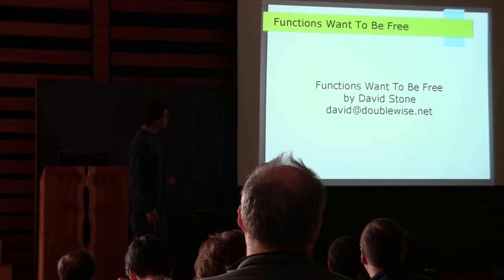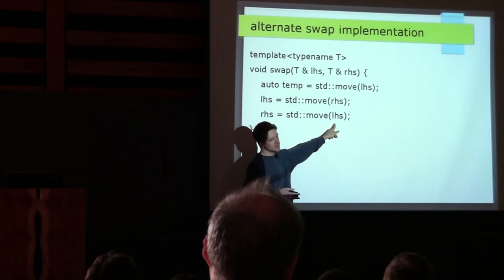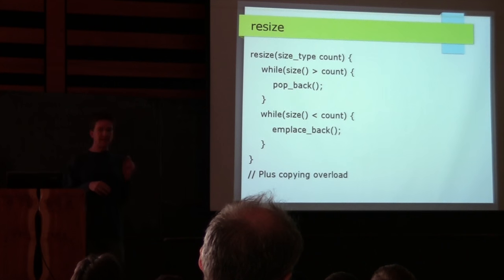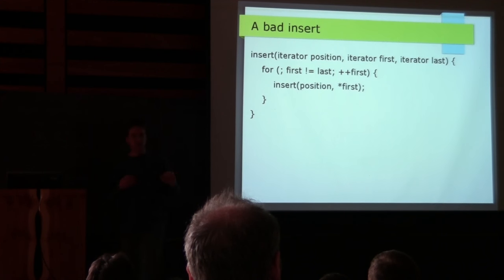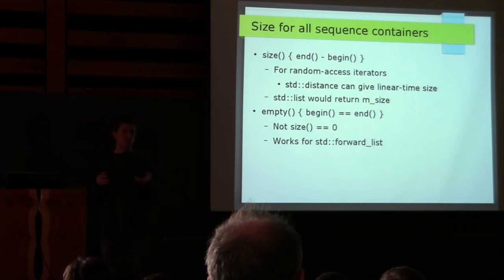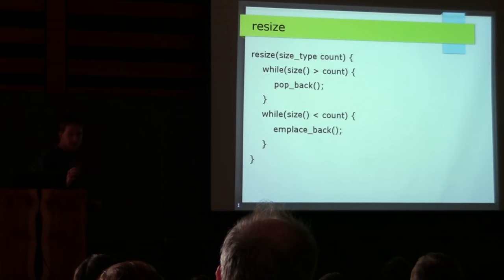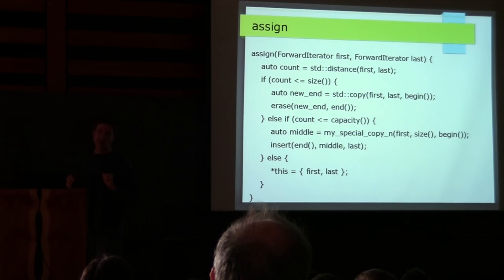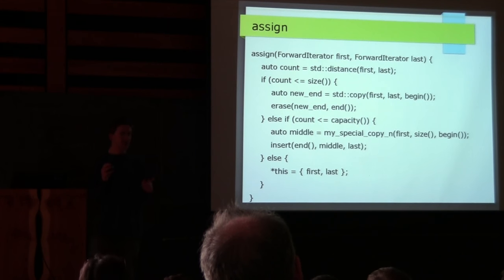David Stone: Functions Want To Be Free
When designing a class, what do you make a member function, x.f(), and what do you make a free function, f(x)? When extending an already existing class, do you provide extra functionality with inheritance, composition, or adding new free functions? Do friend functions really violate encapsulation?

This presentation will cover techniques that not only allow safe and efficient interfaces, but also simplify your code. We will combine ideas from generic programming and object-oriented programming to achieve these goals. This talk will start with the basics of good engineering principles and build up from these to explain how to write scalable software. By taking a thoughtful approach to what should be a member function and what should be a free function, you can reduce code duplication and code size, thereby reducing the surface area for bugs.